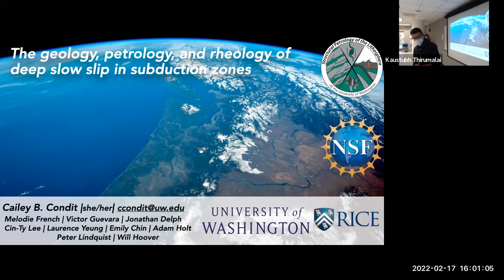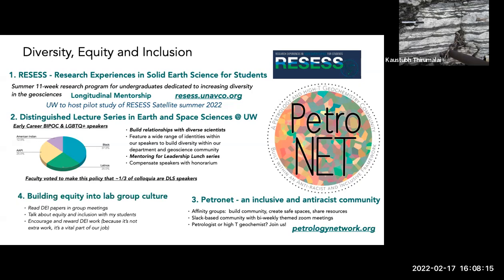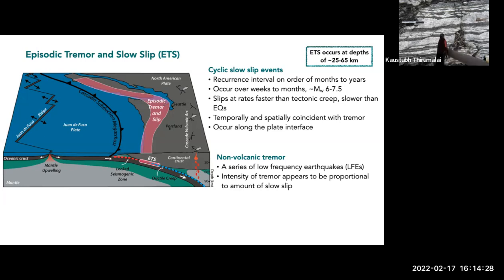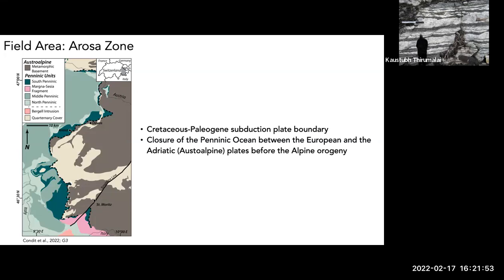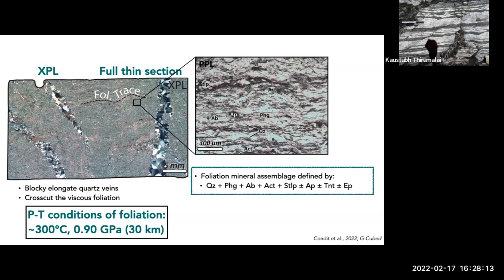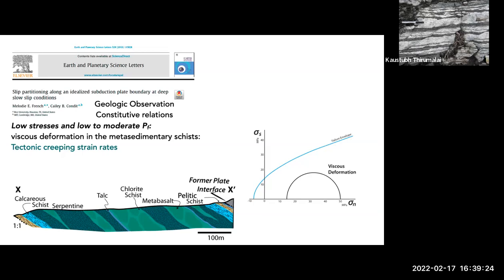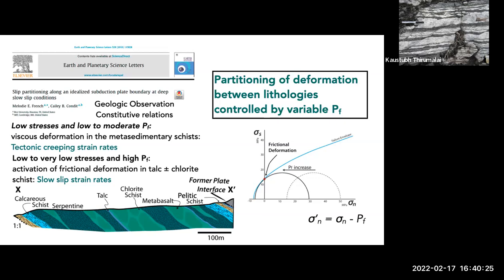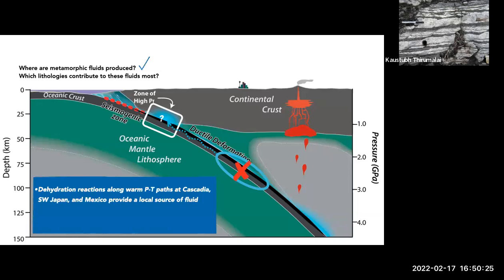Dr. Cailey Condit | The geology, petrology, and rheology of deep slow slip subduction zones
Dr. Cailey Condit (Assistant Professor, University of Washington)
“The geology, petrology, and rheology of deep slow slip subduction zones.”